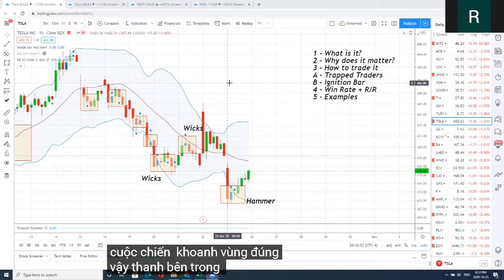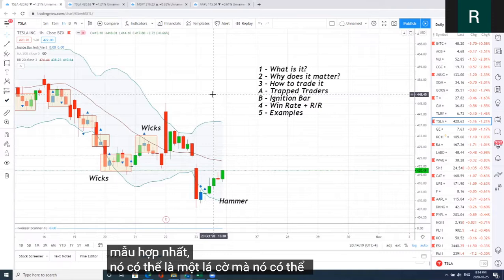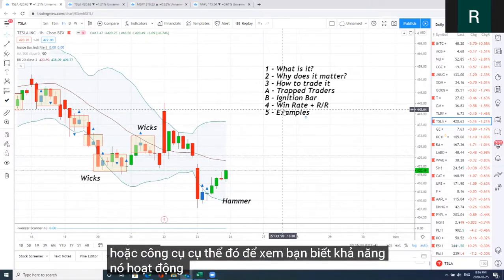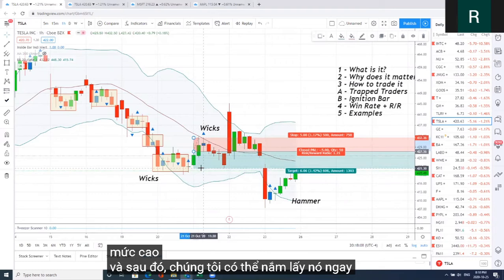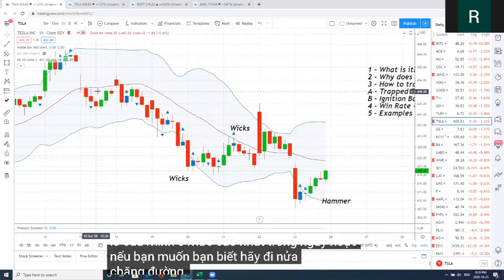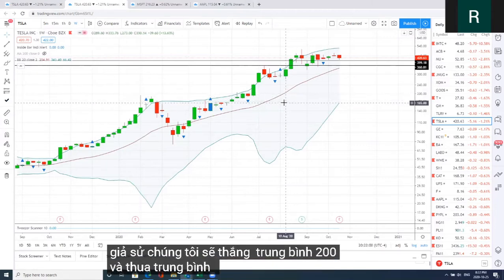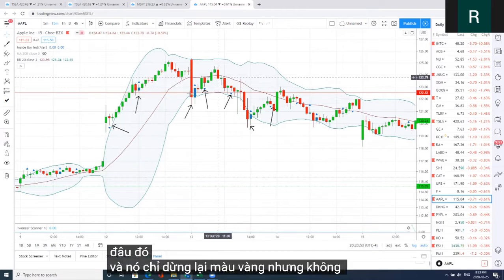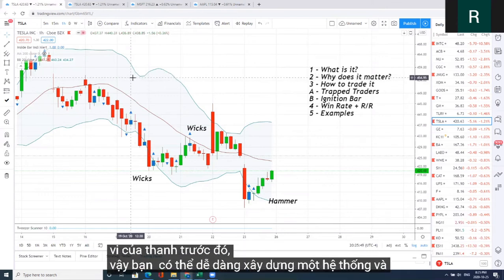Chiến Lược Giao Dịch Đầy đủ Thanh Bên Trong Inside Bar